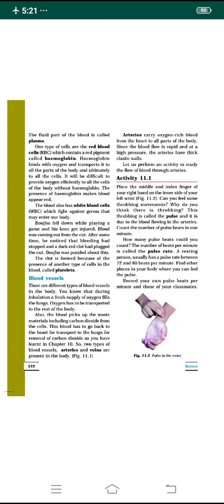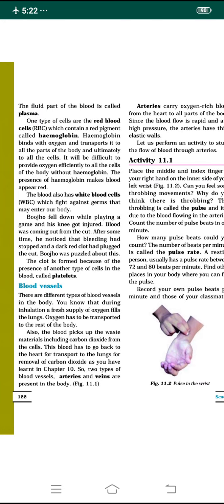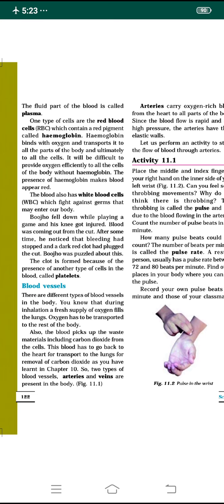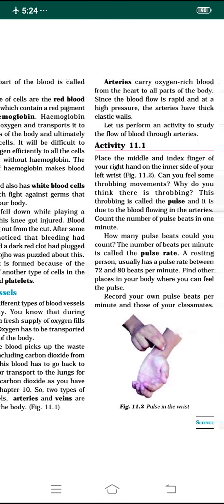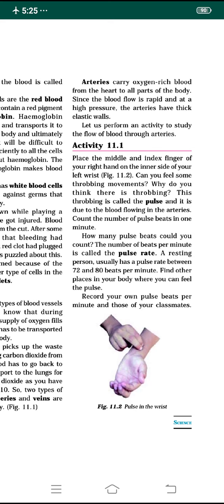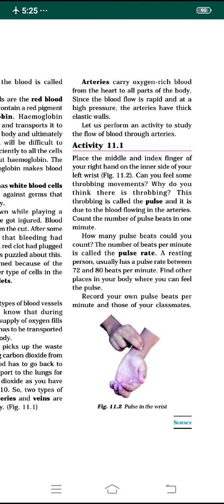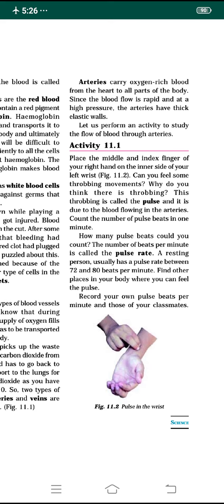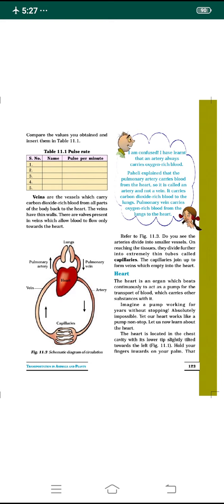CBSE_class_7_Science_Pulse rate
Basavaraj